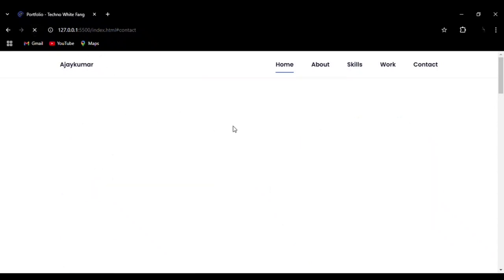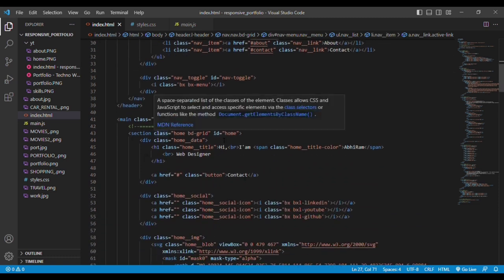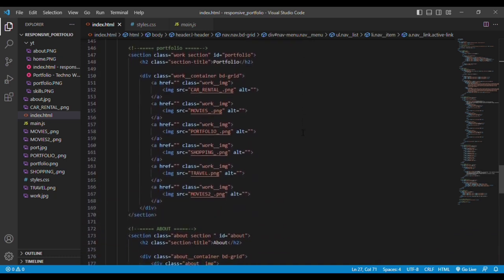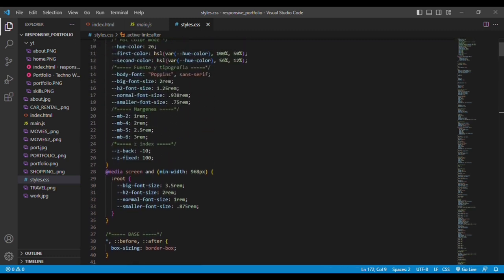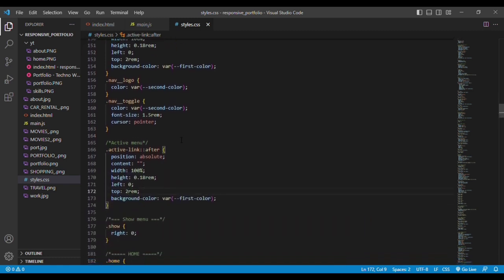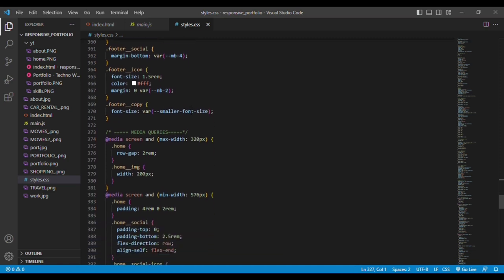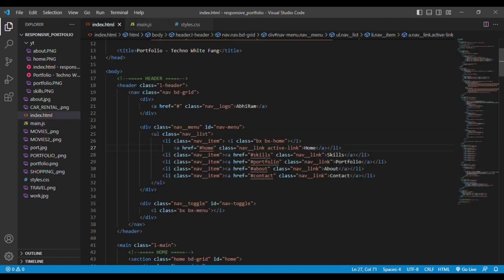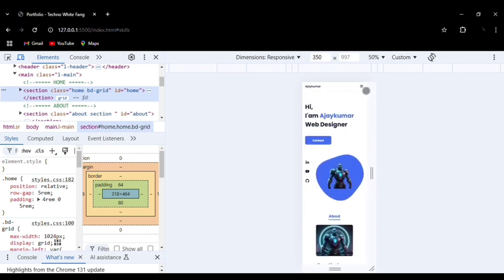How to Make a Responsive Modern Portfolio Website | Html CSS JS Beginners To Advanced Full Tutorial